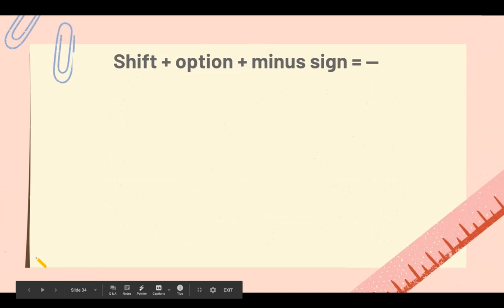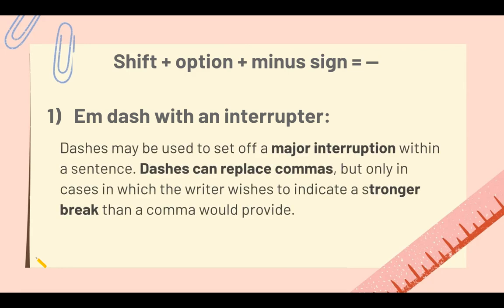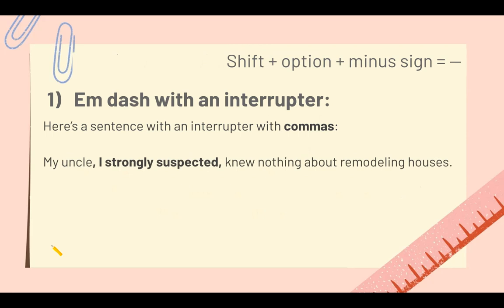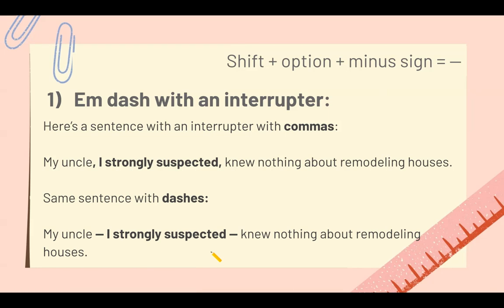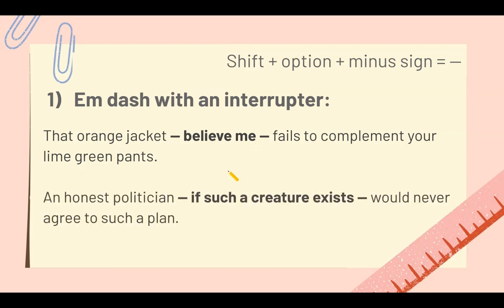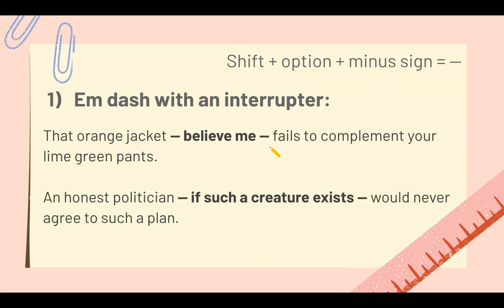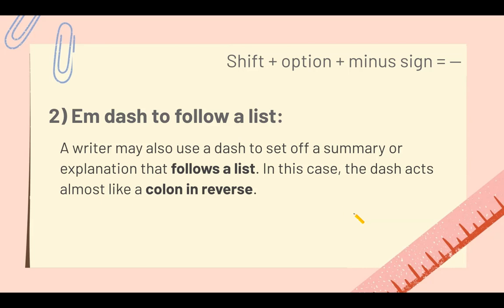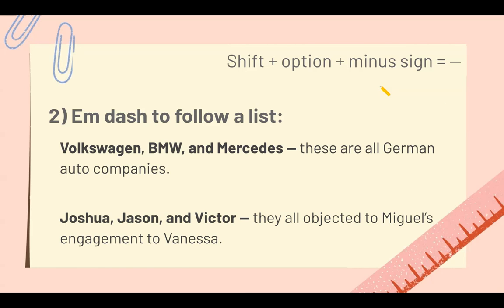Grammar: Em Dash